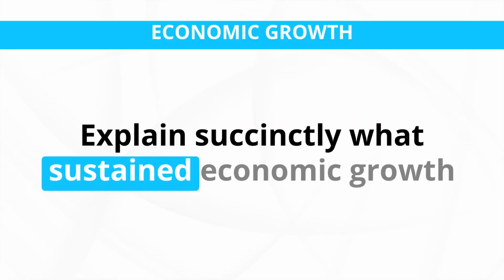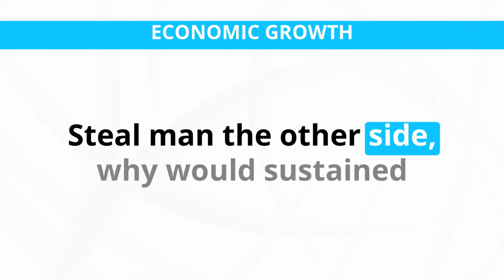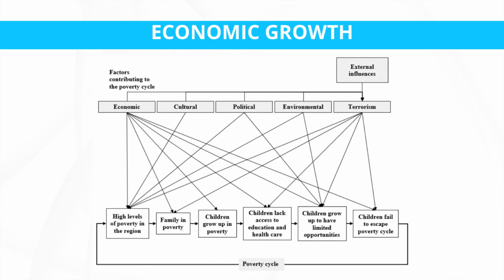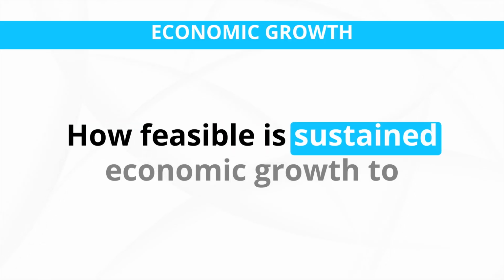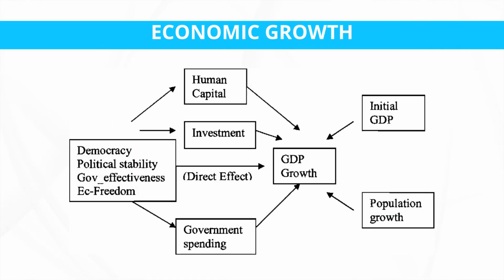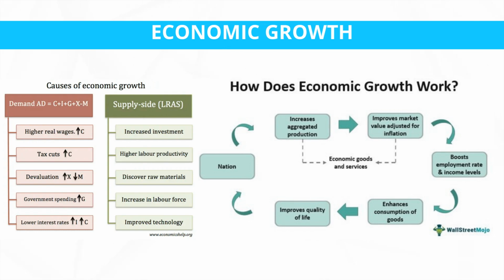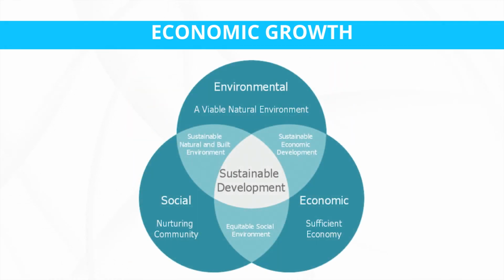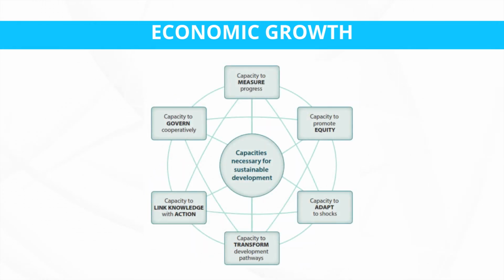Solutions: How Can Sustained Economic Growth be a Solution to Poverty?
In this lesson from Plato University, we explore the concept of sustained economic growth and its role in alleviating poverty. We discuss the benefits of economic expansion, such as job creation, higher incomes, and increased government revenues for social welfare programs. Challenges like income inequality, environmental impact, and external dependencies are also considered. Real-life examples, such as China's economic growth, are examined to understand the practical implications. To solve poverty, inclusive growth strategies, sustainable development, and human capital investment are recommended. Additionally, we highlight the importance of studying economics, social impact assessment, and sustainable development for those passionate about solving global challenges.

🎓 How to Solve Poverty is a course presented by Plato University.

Enroll in the course for FREE to get exclusive access to:

◾ Advanced resources
◾ Additional skills